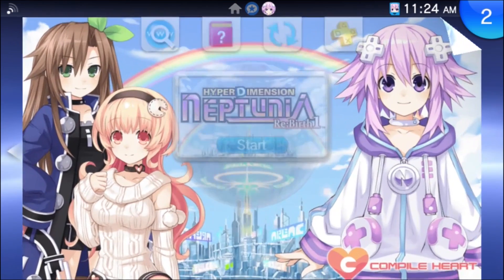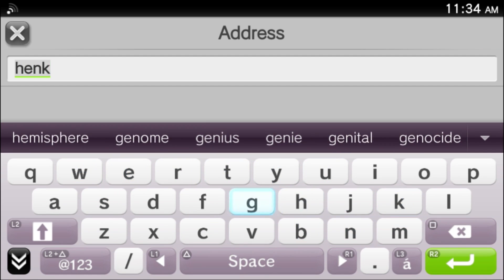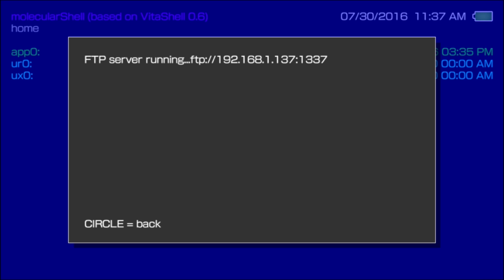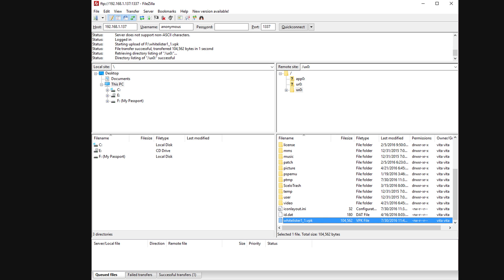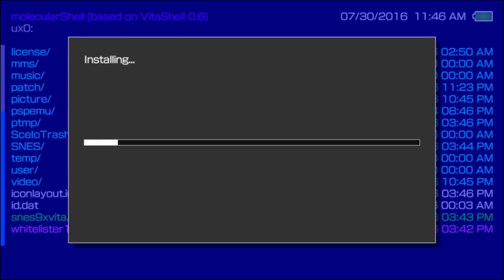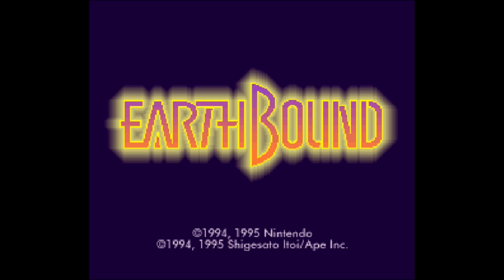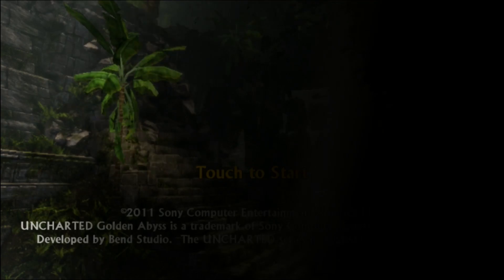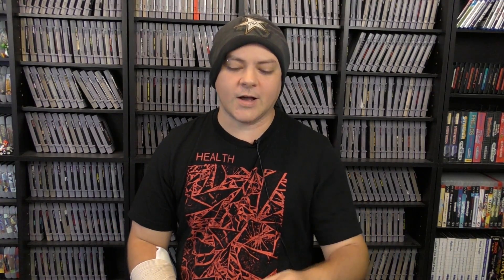Easy PlayStation Vita / PSTV Firmware 3.60 Hack Tutorial. (Henkaku)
Easy PSVita/PSTV hack for firmware 3.60. This will grant you full access to the Vita file system, which will enable you to play homebrew, emulators, whitelist your PSTV and more.